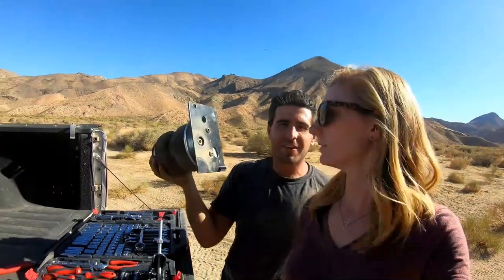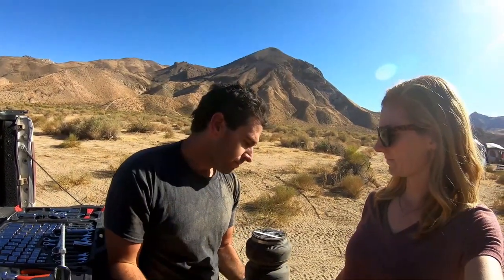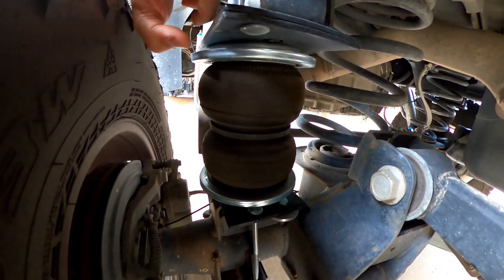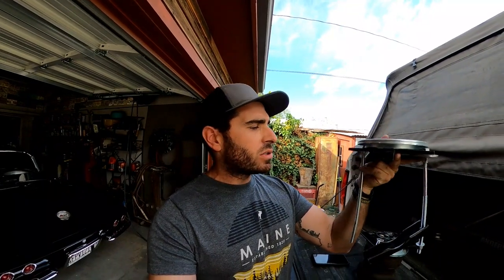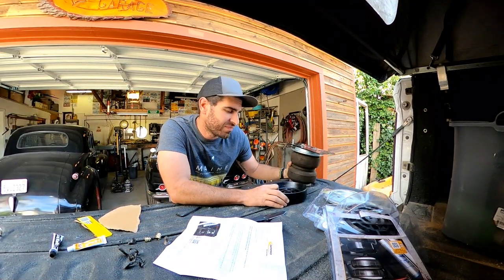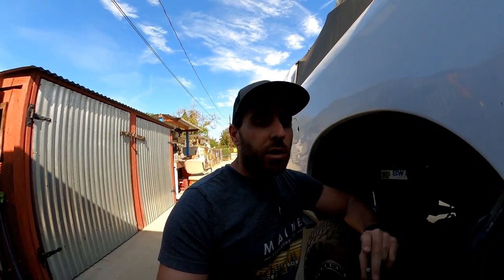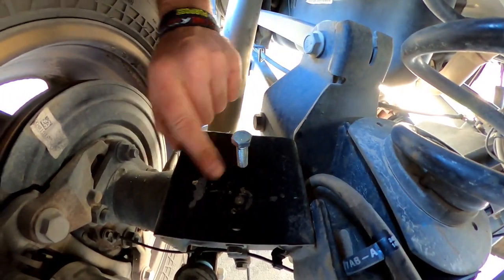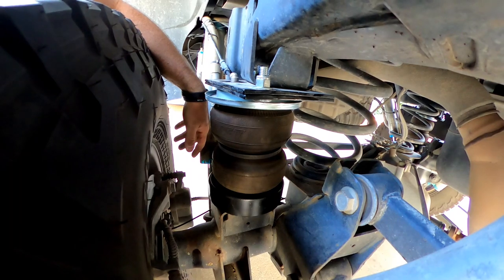BEST TOWING SETUP! || Daystar Airbag Cradle Install & Review || RV Living Full Time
In this video we are sharing some knowledge installing Daystar Airbag Cradles, its the best towing setup!. If you like to tow your 5th wheel or travel trailer and still off road, prerun, or 4x4, this might be helpful!
We install Daystar airbag cradles Click for more info  ⇩ ⇩ ⇩

0:14 Flashback
0:48 Air bag & suspension description
4:28 explanation
5:57 Install

In this video we are sharing some knowledge. If you like to tow your 5th wheel or travel trailer and still off-road, prerun, or 4x4, this might be helpful!
We install Daystar airbag cradles, this cool system allows your truck or SUV to have full suspension travel and still tow heavy loads. We had previously ripped out one of our airbags due to the airbag limiting our droop travel. Now that issue is solved and we can still tow heavy loads. If you have any questions please let us know!

***DAYSTAR CRADLES CAN BE FOUND HERE***

*** AIRLIFT AIR BAGS CAN BE FOUND HERE***

FPRT235XTX